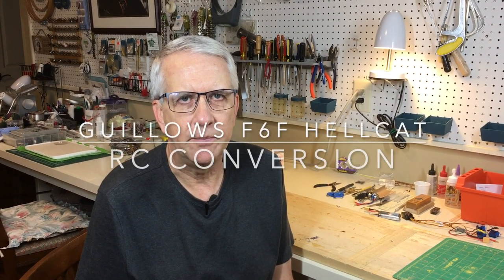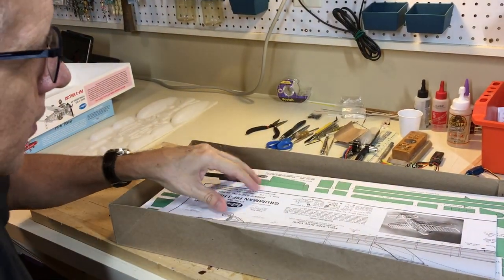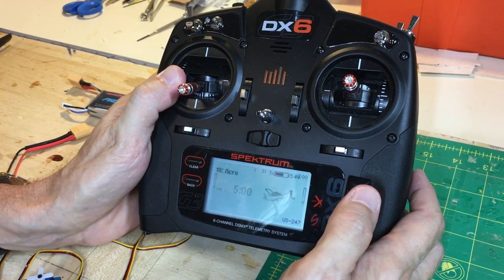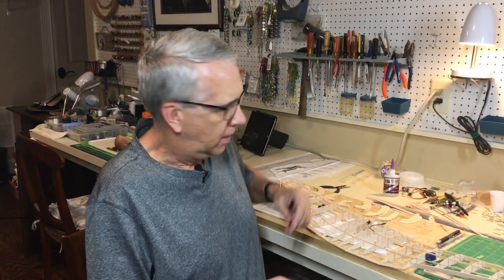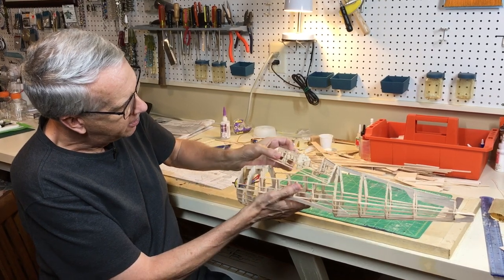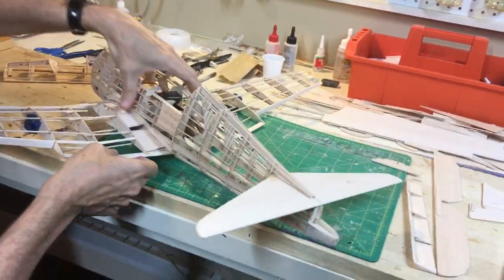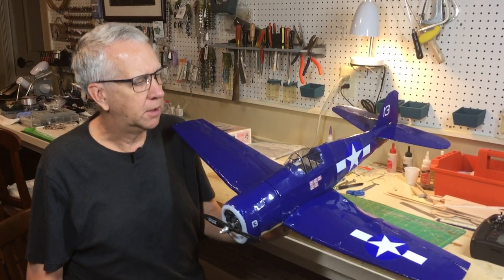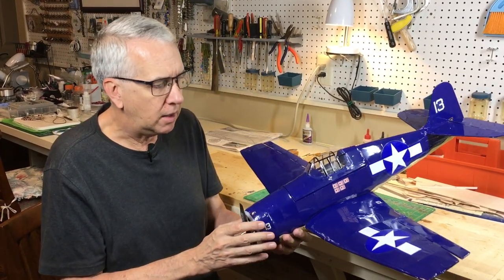Guillows F6F Hellcat RC Conversion Step by Step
This video offers a complete discussion of a Guillows F6F Hellcat RC conversion step by step.  I'll start with a short history of the Hellcat.  Then, a kit unbox of the Guillows F6F Hellcat with various step by step build options.

While the Hellcat is a bit advanced and not for the Guillows RC conversion for newbies, insights gained with this build of Guillows model airplanes will be applicable for a wide range of Guillow free flight airplane conversions.

The video goes on to show wing construction, the addition of ailerons, making the fuselage and battery hatch, control set up and ParkLite iron on covering.

The Hellcat flies extremely well.  It is a fast model, as to be expected.  But the model is predictable and looks great in the air.

Hellcat specifics:

E-flite Park 370 motor
Spektrum AR620 receiver
Castle Talon 15 ESC
Hitec HS-55 servos (3)
ThunderPower 2 cell TP 325 lipo
Total weight:  12 ounces

Chapters

00:00 - Intro
00:48 - History
02:27 - Kit unbox
04:13 - Hellcat plans
09:45 - RC set up
12:00 - Wing construction
20:28 - Fuselage constuction
29:27 - Covering
33:40 - Build complete
34:51 - Test flights
37:33 - Debrief